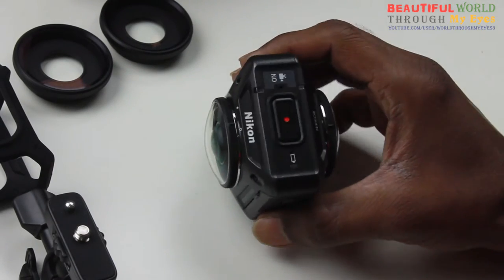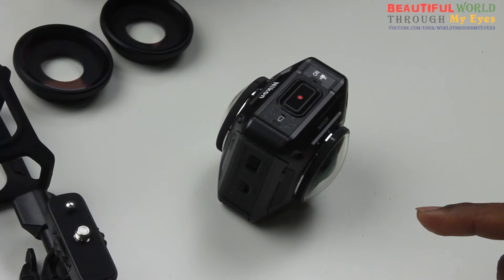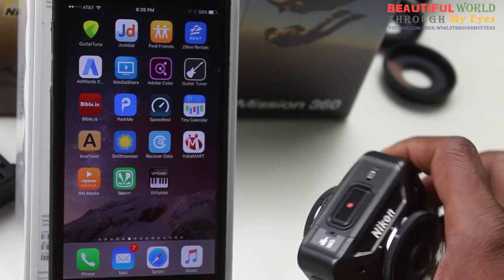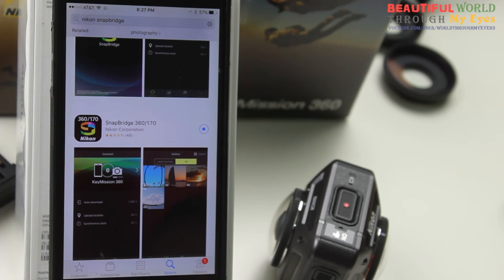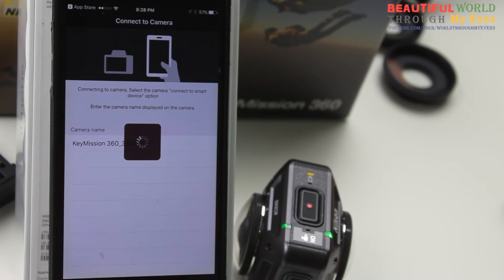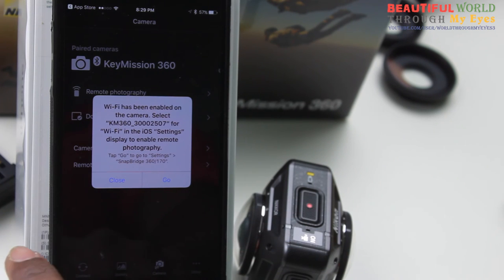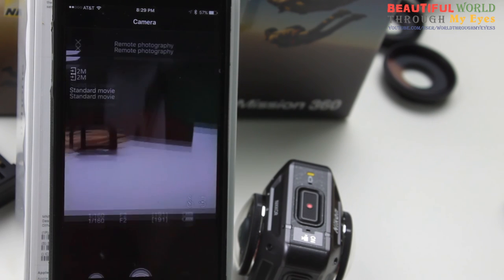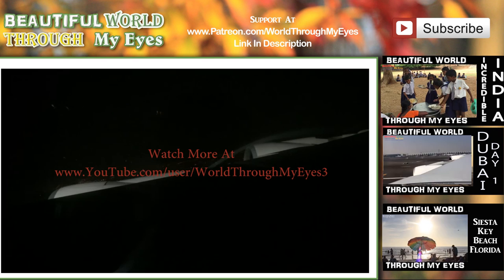Nikon 360 Connecting Problem to Phone - Fixed.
🔴 360 CAMERA ★